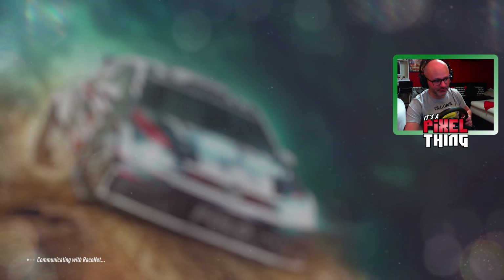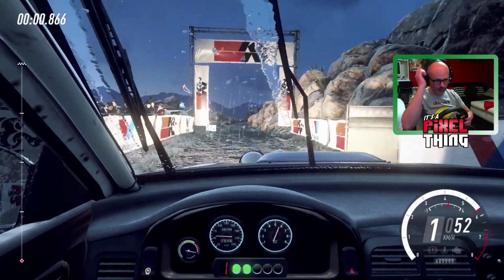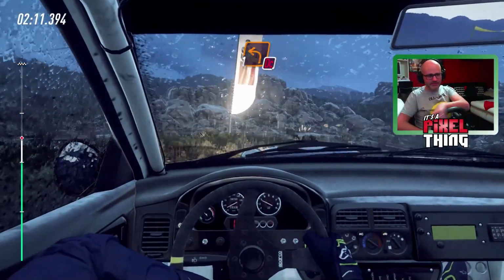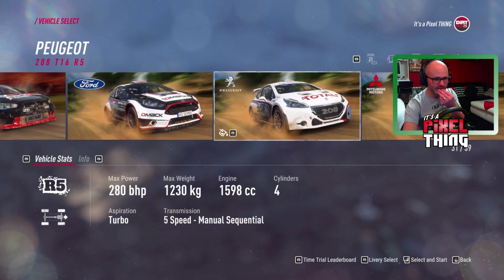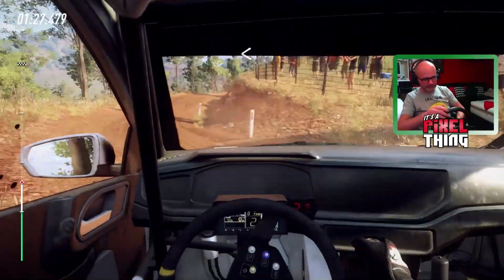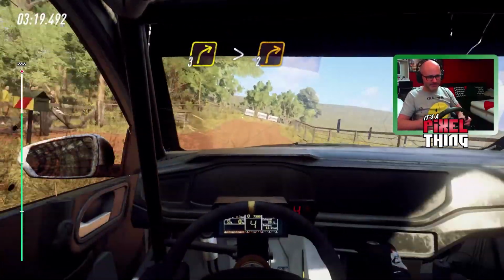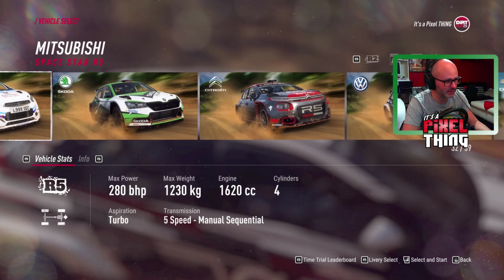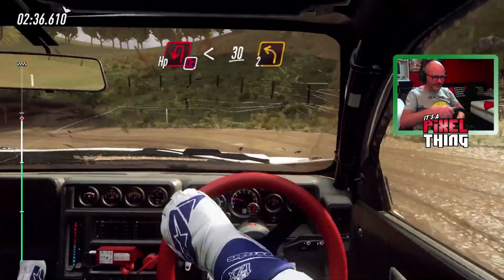DiRT Rally 2.0 (2019) | Gameplay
Let's try out DiRT Rally 2.0. Is it any good?...

✅ A huge Shoutout and special Thanks to my PATRONS & MEMBERS:
• Roberto Salgueiro Grais
• Nostalgia Nerd
• Robin Gruoner
• Melnikster
• James cheung
• Joshua Witt
• Jim Leonard
• Michael
• Mathieu
• Morais
• Deckard Games
• Tiago Pereira dos Santos Silva

P/XEL
p/xel
It's a Pixel THING
PXTNG
Gaming
Pixel